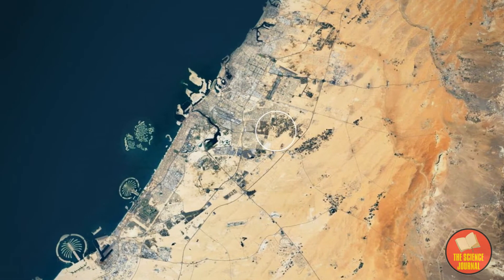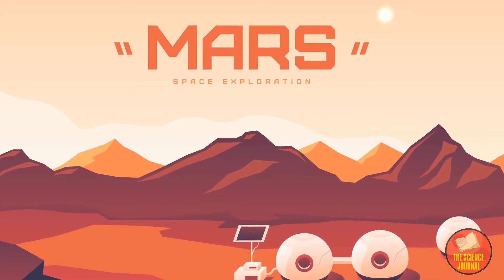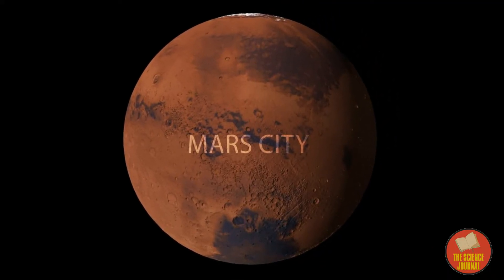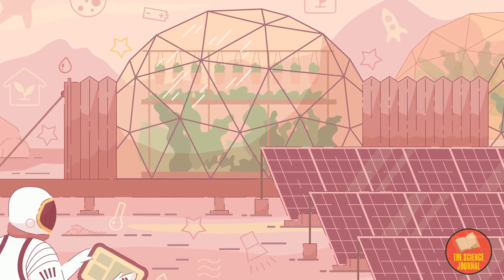The Mars Scientific City- Did you Know UAE is building a Mars City in Dubai!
If you want to see the houses on the planet Mars, just go to Dubai!

Yes,  you heard it right, a Martian City is being built now in Dubai.

In a desert outside of Dubai, architects are conceptualizing and building a Martian City called Mars Science City.

The area of the city is huge- 176,000 sq meters of the desert, which is the size of more than 30 football fields!!!

It isn’t cheaper either, as it will cost approximately $135 Million! (1000 cr rupees). This new project is part of the UAE's Mars 2117 Project plan which aims at its final stage to establish the first inhabitable human settlement in Mars by 2117 which is nearly 100 years from now.

This prototype is designed and developed by the architects Bjarke Ingels Group(BIG) in collaboration with Emirates Scientists and Engineers, and it will eventually become a  lab for Mohammed Bin Rashid Space Center.

What is the problem with life on Mars?

Mars has a thin atmosphere and no global magnetic fields. That means no protection from radiation!
The average temperature on Mars is -63 Degrees Celsius.
Moreover, the thin atmosphere leads to a lack of air pressure, as Mars is having only 6% of Earth’s air pressure.
This makes the fluids quickly evaporate into a gas.
If human beings were to go to Mars unprotected, our blood would boil like anything!!!

So How did they overcome these challenges?

To make the atmosphere more hospitable in terms of temperature and air pressure, the city would be made up of pressurized biodomes, says architect Jakob Lange( his pic to be included)

As more people begin to inhabit this City, the biodomes will be connected to form cities in the shape of a ring or toruses. These cities will be powered using solar energy and the thin atmosphere could actually help the domes to maintain their temperature.

Inside these giant domes, the buildings will be 3D printed and rooms will extend up to 20 feet underground, as a way to protect humans from radiation and meteors.
Moreover, it will have some fun and flashy elements too. The martian equivalent to a skylight would be aquariums. When you look up to the roof of the underground building, you will see fish swimming above you!

A mission called Hope, the Arab region's first attempt to go interplanetary is on its way to Mars. It was launched in July 2020 and this spacecraft is expected to reach Mars’ orbit by February 2021. The objective of the mission is to collect data on the Martian atmosphere by studying the different layers of the atmosphere in different seasons.  It will also help to answer the key questions about the global Martian atmosphere and the loss of hydrogen and oxygen gases into space over the span of one Martian year.

“ It creates almost like a completely new rule set that you have to follow when designing architecture in space,” says the Architect.

MBRSC says that Science city is still in the concept stage and that it hasn't yet settled on a design or architect for the final build. In BIG’s design, as well as research labs, Mars Science City will contain an educational facility, a museum, an amphitheater, and a co-working office space.